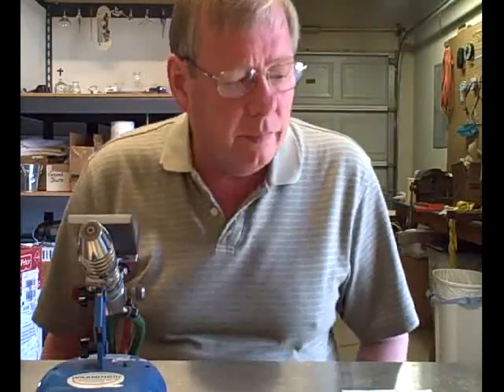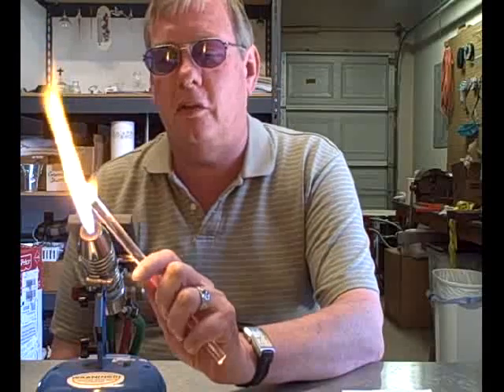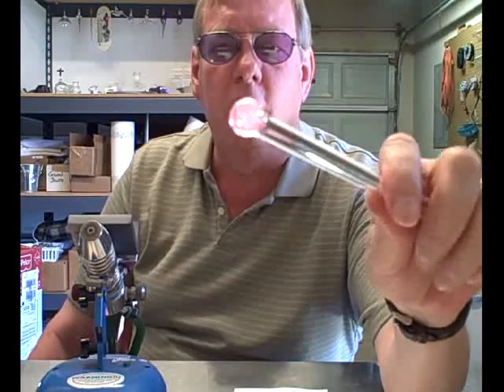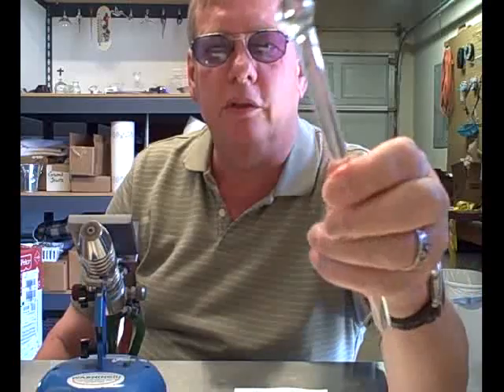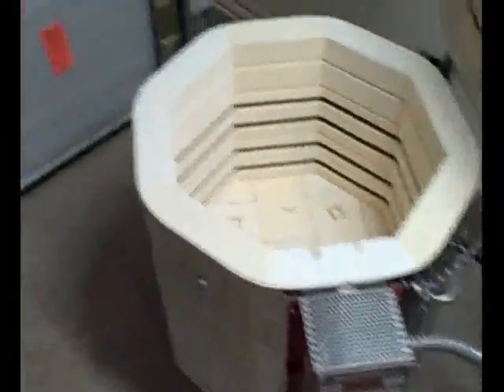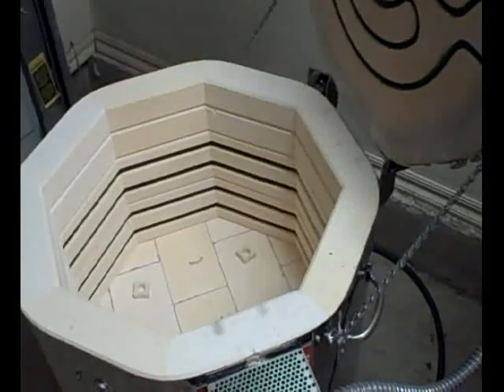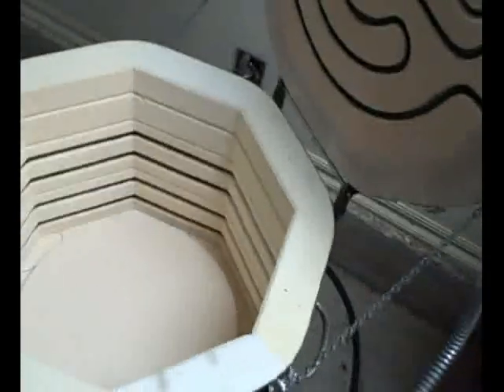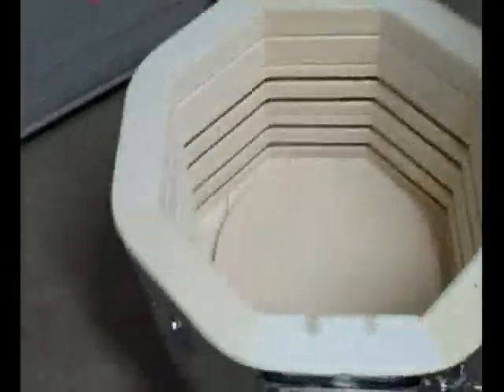Kilns & Annealing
Session discussing annealing and kilns.